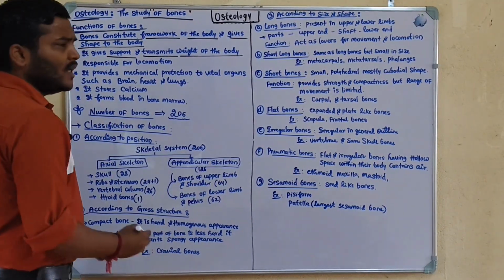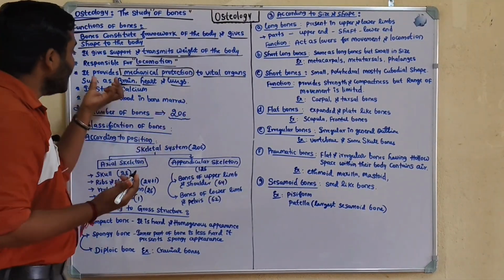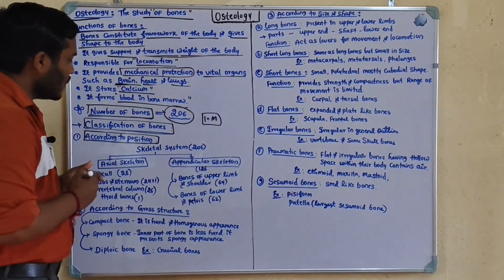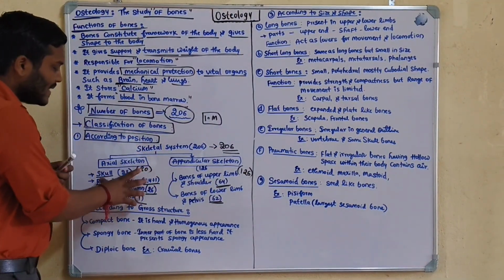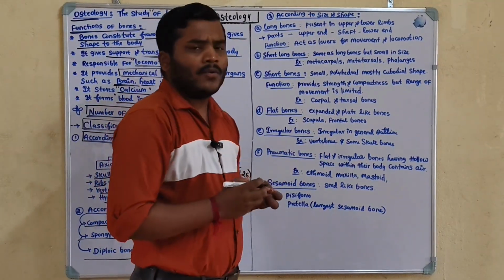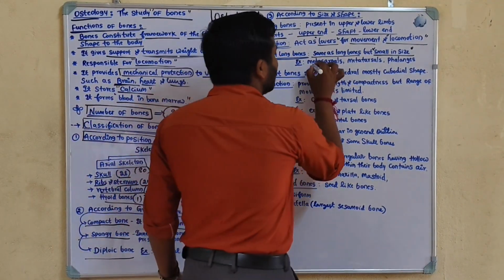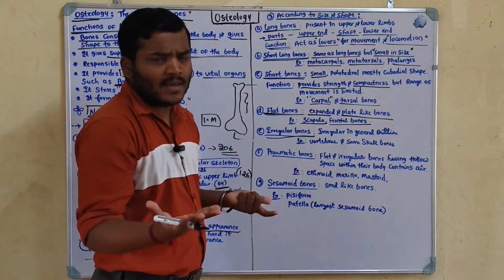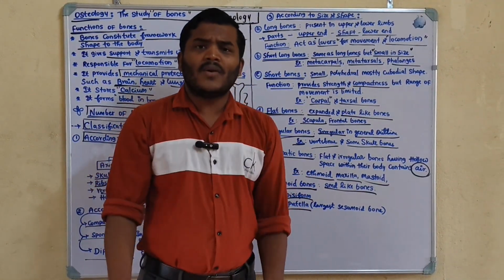Osteology | part-01| Introduction to Osteology 🦴💀| Anatomy | modern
Introduction to the Osteology 🦴😱
share with your BAMS friends and juniors please do support 🥰😍